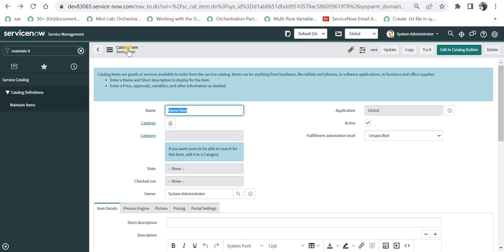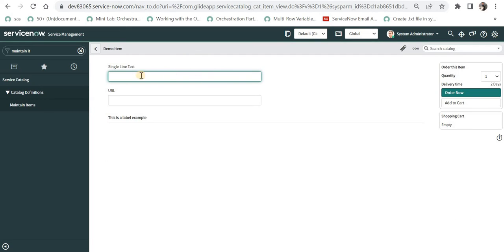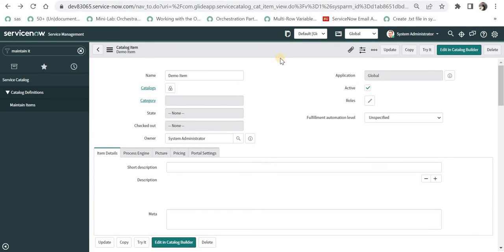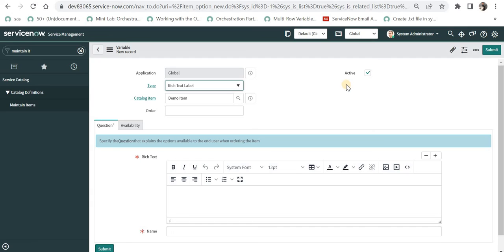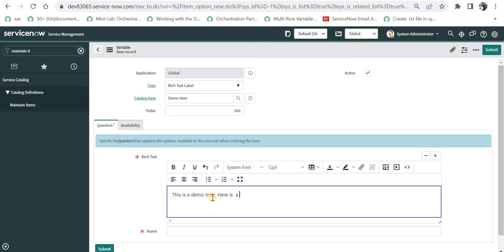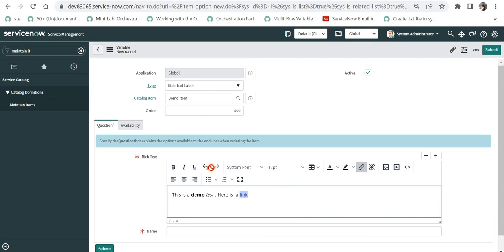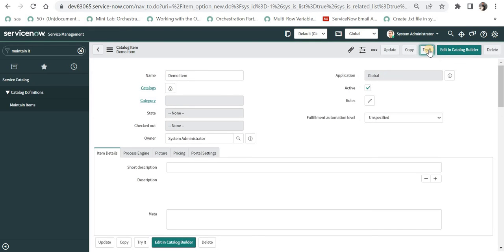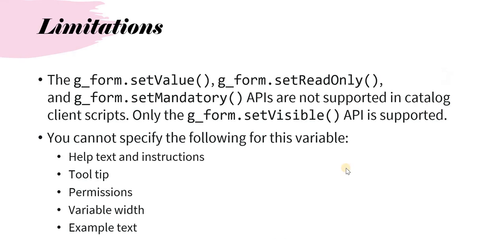How to show hyperlinks or URL in catalog Item variable in ServiceNow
There are situations in Catalog items when you want to show hyperlink or URL in catalog Item variable in ServiceNow.

00:00 - Introduction
00:28 - Demo